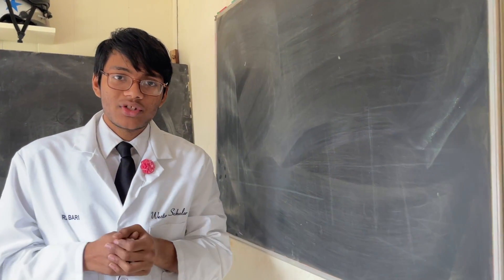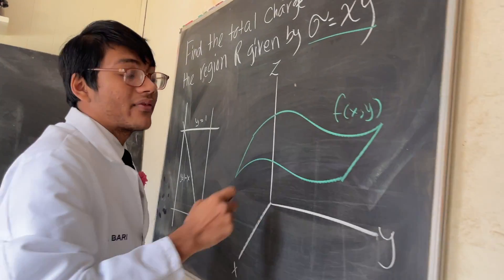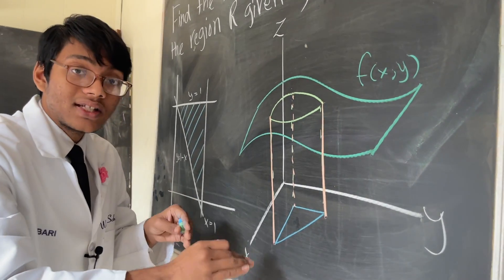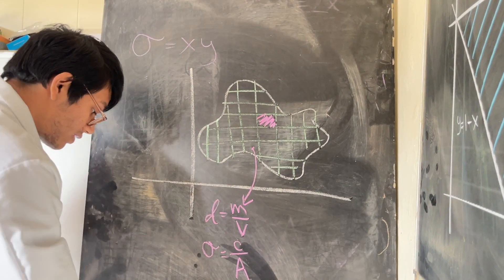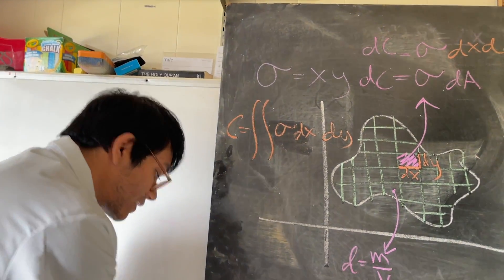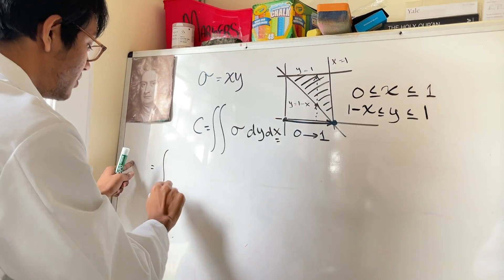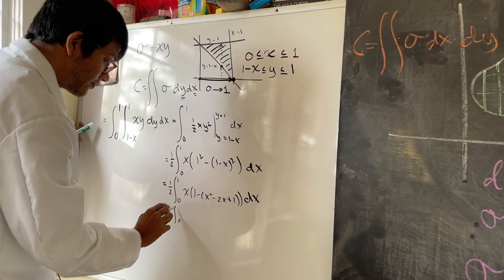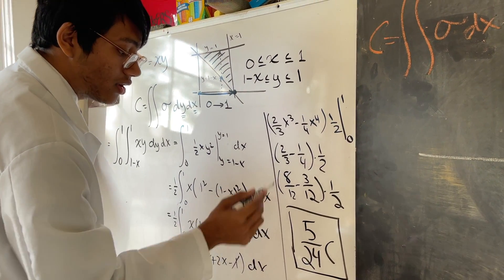#5: Finding Total Charge Using Double Integrals | Ref Bari | Calculus 3